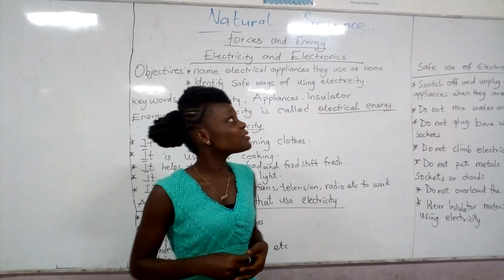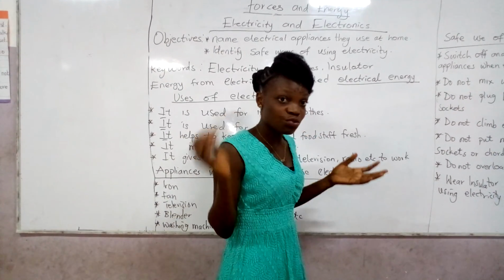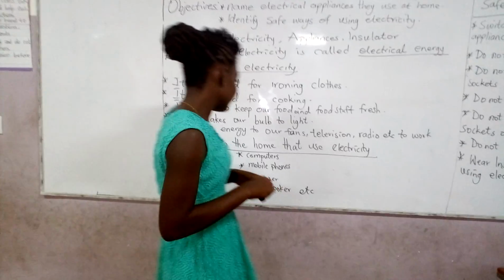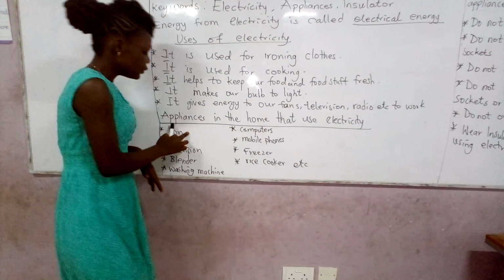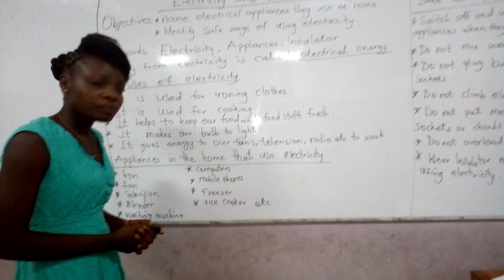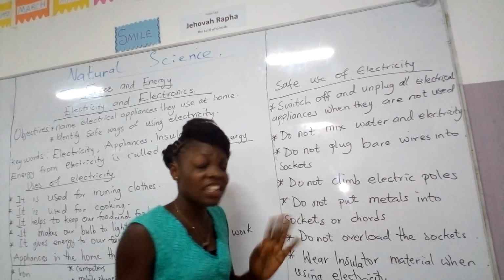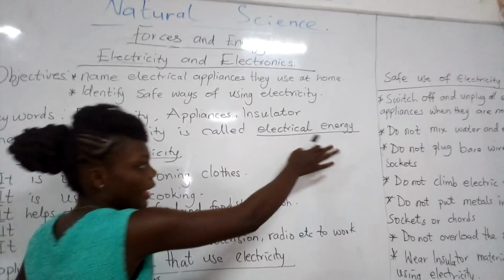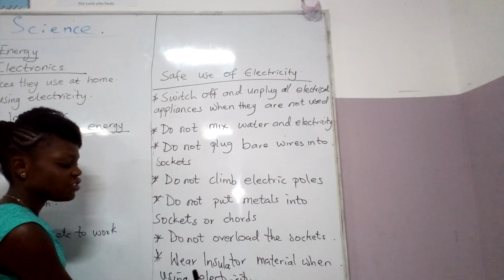Natural Science Week 3